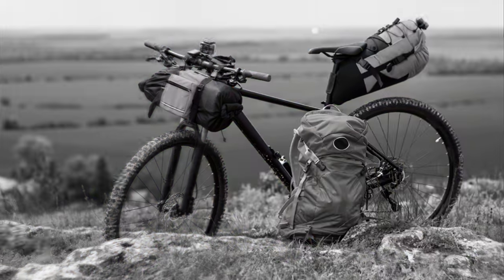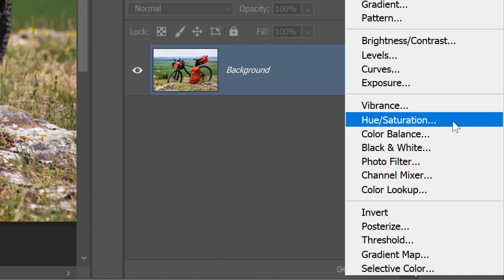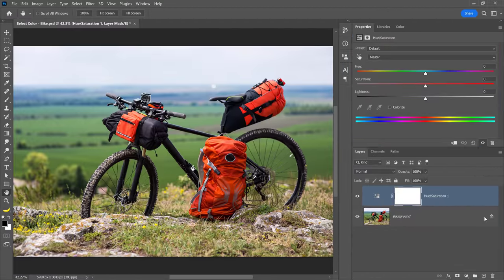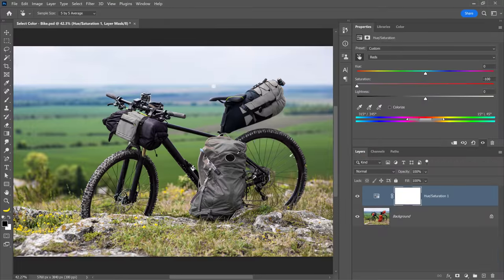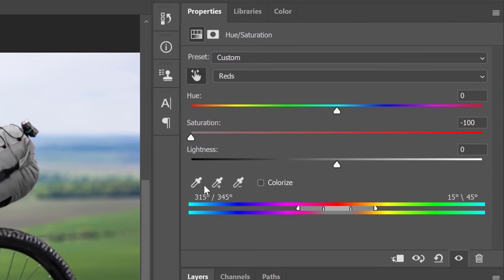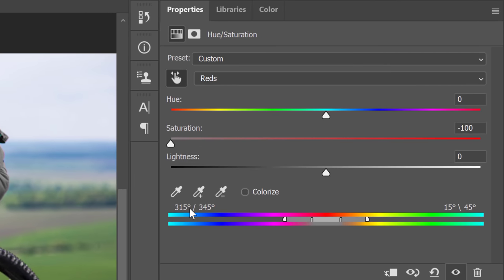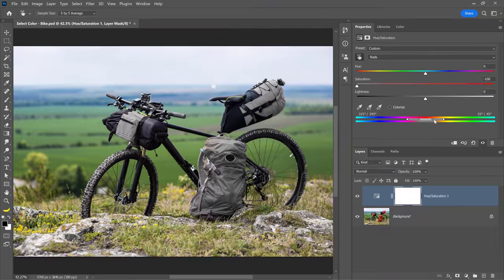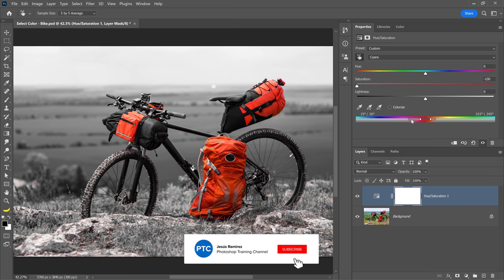Keep One Color in Photoshop [No Masks Needed!]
In this video, you will learn an easy trick to make an image black and white and keep one color.

With the Hue and Saturation adjustment layer, you can flip a selected range of colors to desaturate them. But if you "flip" the selected colors, you will instead be able to leave only one color and make the rest black and white.

I hope you enjoy this easy technique to isolate colors in Photoshop to create partial black and white photos!

📘 INDEX - Selective Color Photo Effect in Photoshop!
00:00 - Introduction
00:09 - Create a Hue/Sat Adjustment and Sample a Color
00:26 - Desaturate The Selected Color
00:35 - Invert the Selected Colors to Keep One
01:01 - Final Thoughts

● Photoshop tutorials by Jesus Ramirez